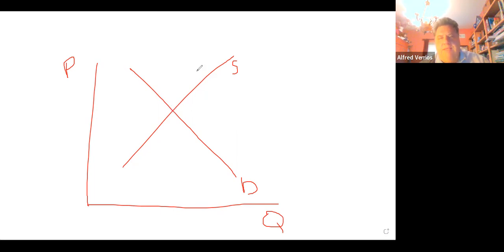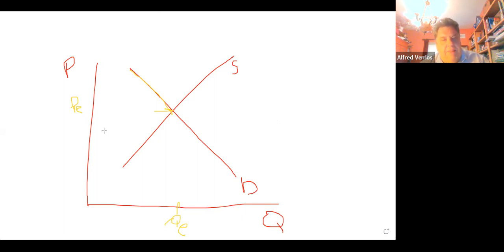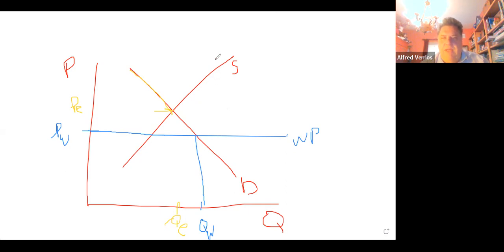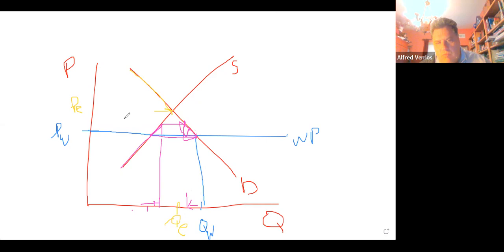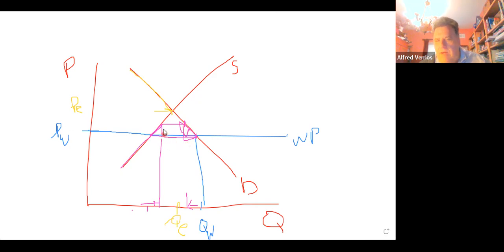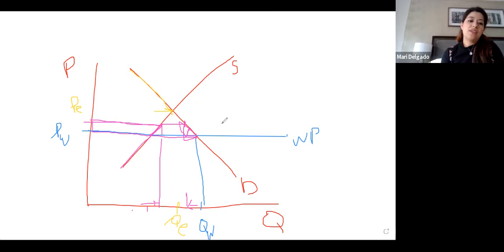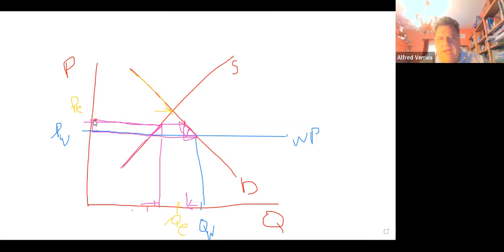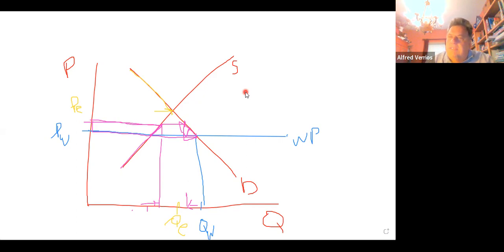GMT20220801 163252 Recording 1488x720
International Corporate Finance Foreign Exchange Strategy
OANDA Project Open orders FX Hedging Methodology